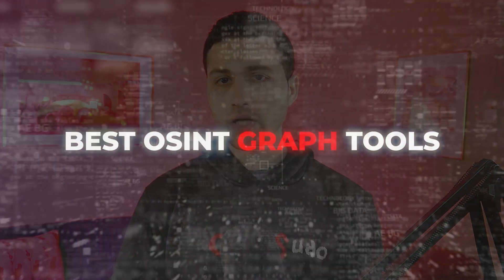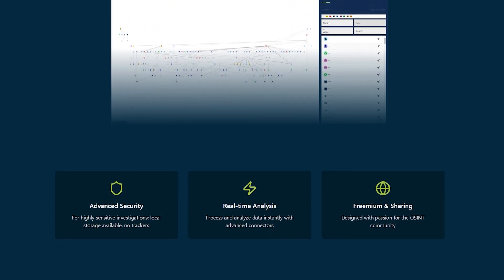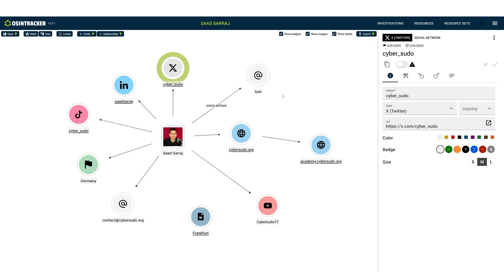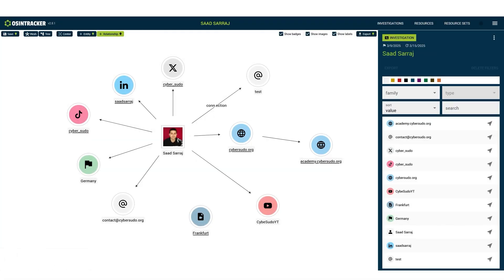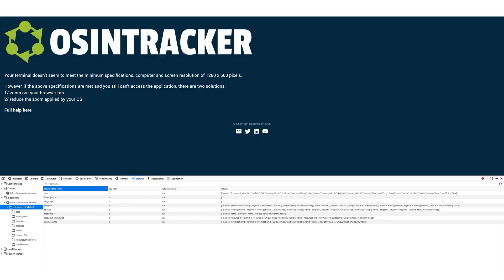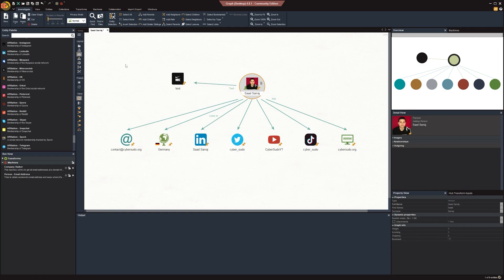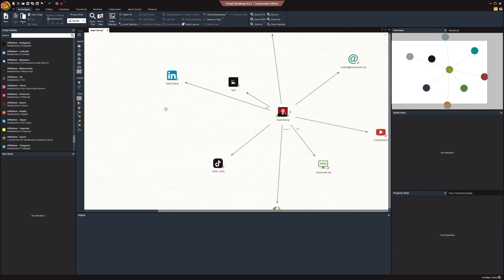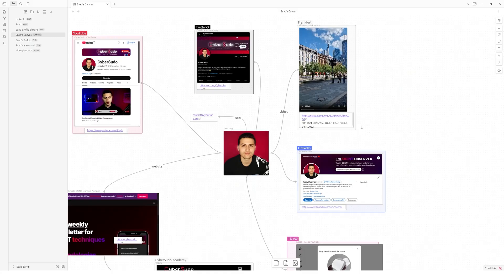FREE OSINT Relational Graph Tools!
In this video, I would like to show you the best OSINT tools to create a relational graph for your OSINT investigations.